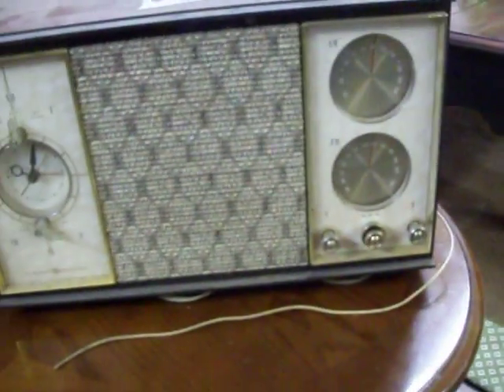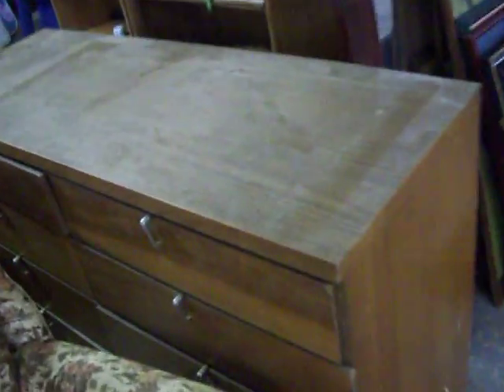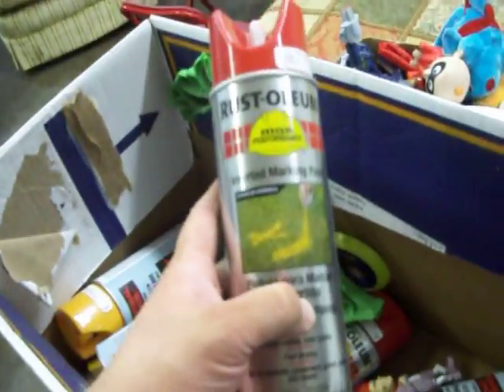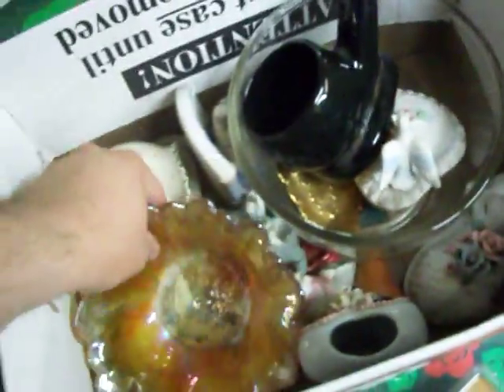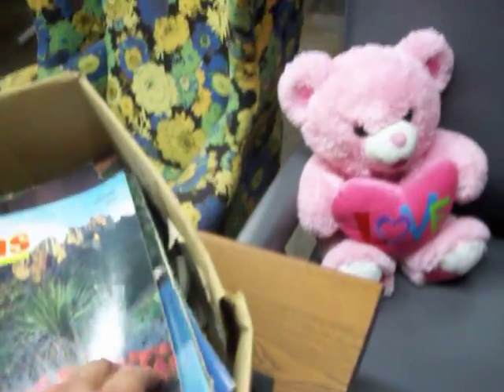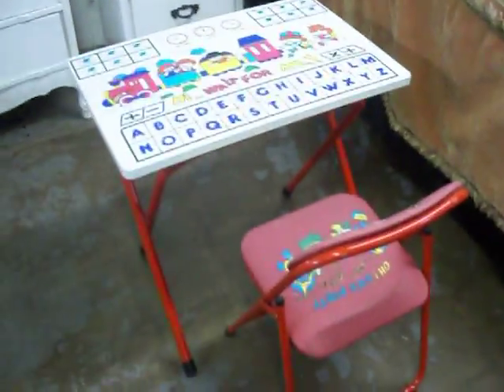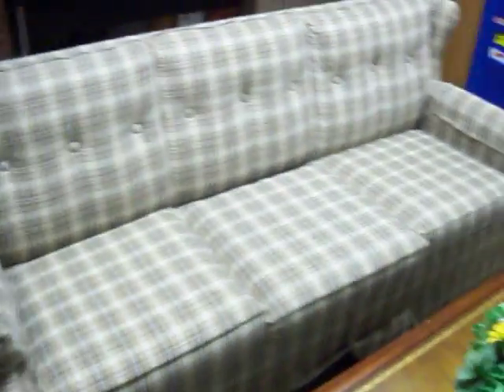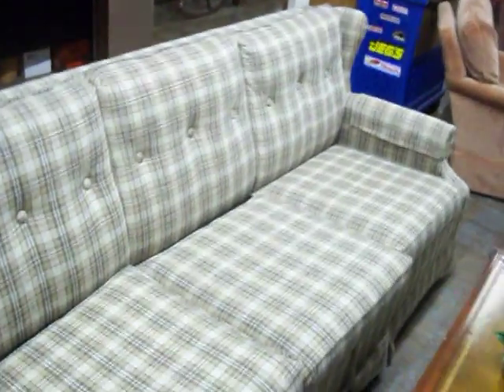05/05/12 Saturday night auction picking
Follow the Texas Auction Picker on Facebook